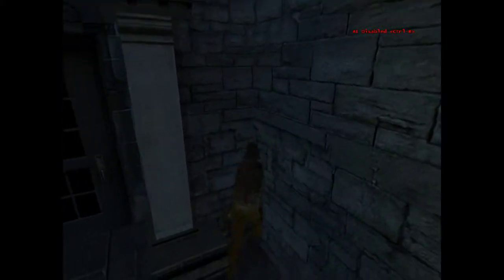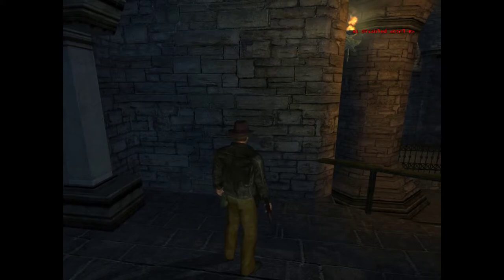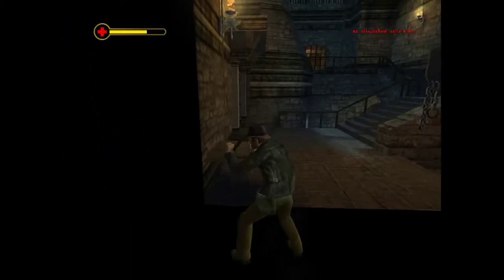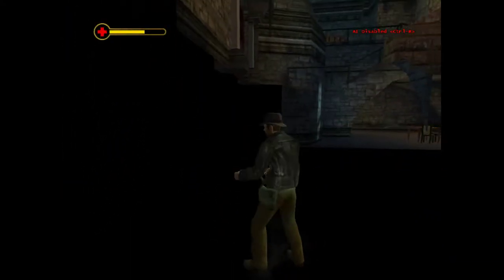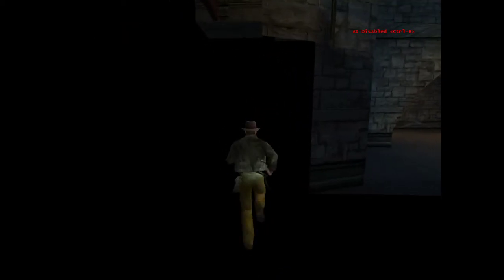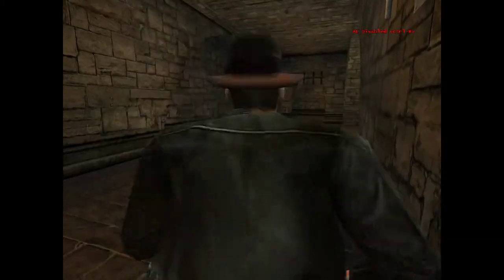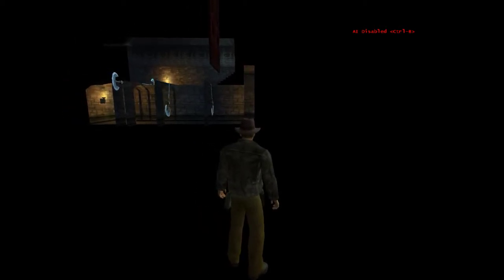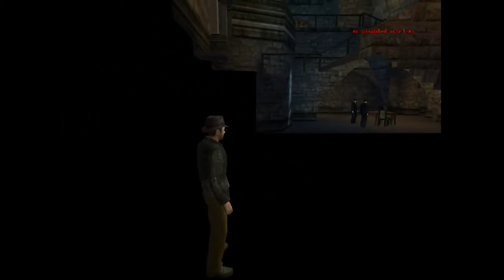prague 2 garbage oob potential maybe if you want to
idk this is dumb.